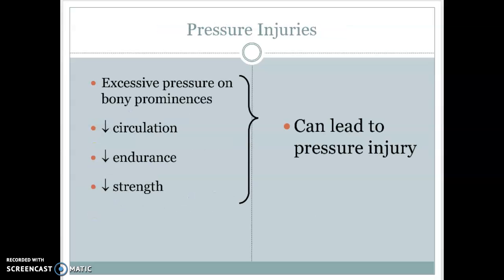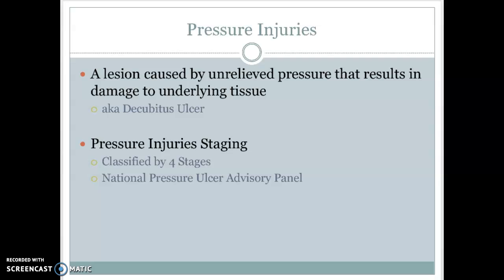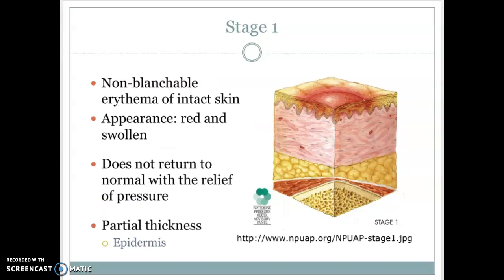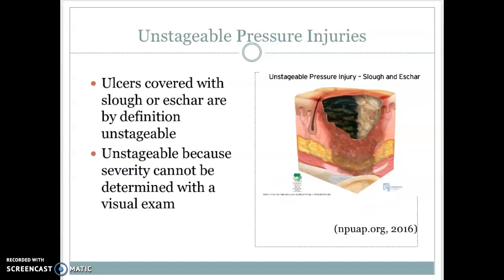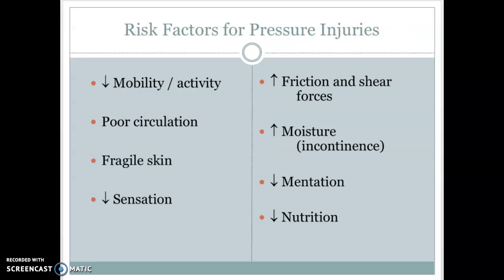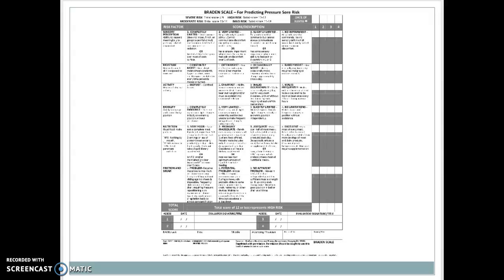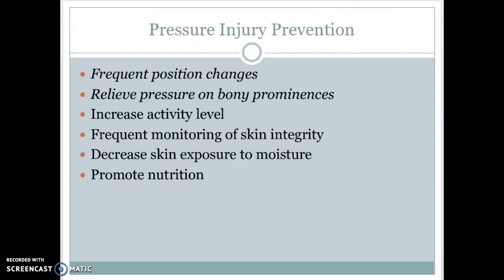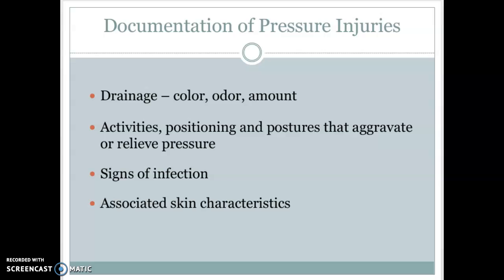Pressure Injuries 2020 part 2